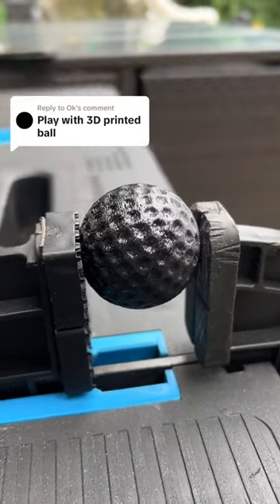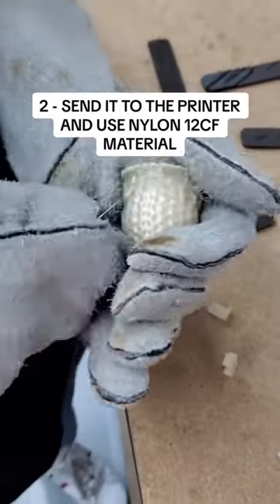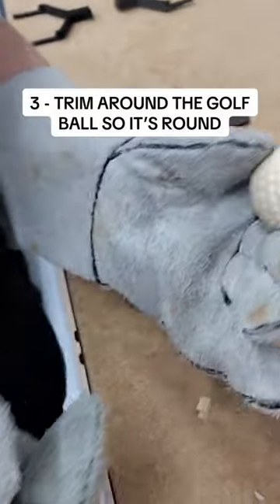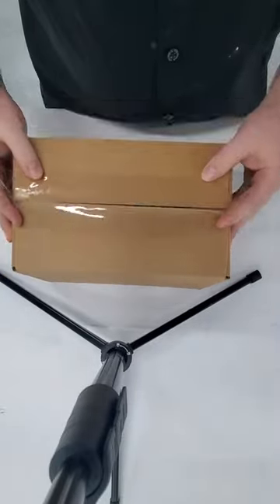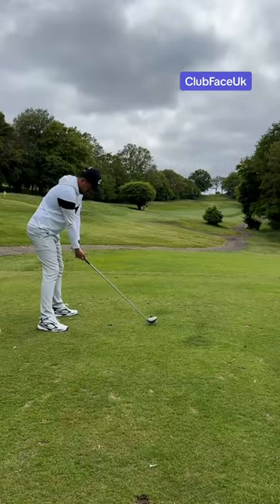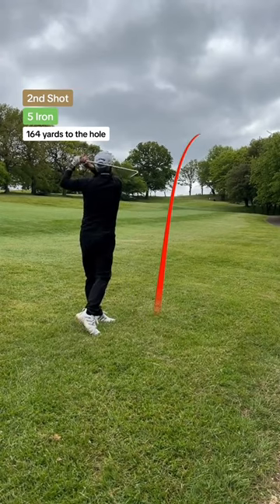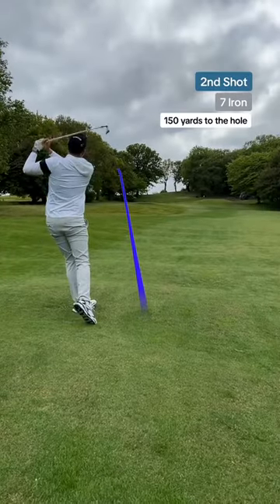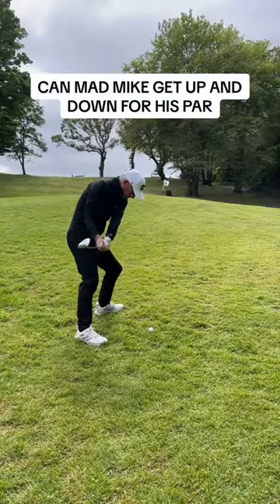Father VS Son - 3D PRINTED GOLF BALL?!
FIRST 3D PRINTED GOLF BALL?! This works like a REAL GOLF BALL
The strongest 3D printed ball you will ever see!

Can I beat my Dad who is playing normal?!